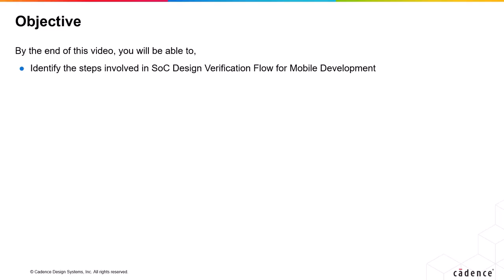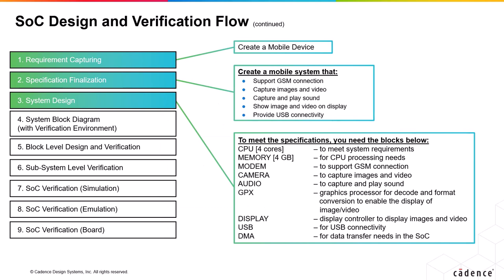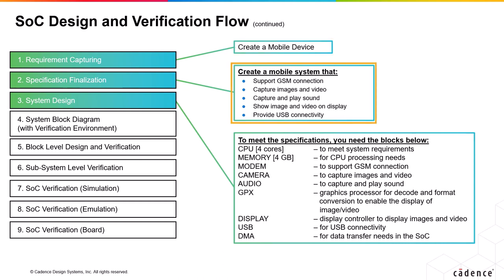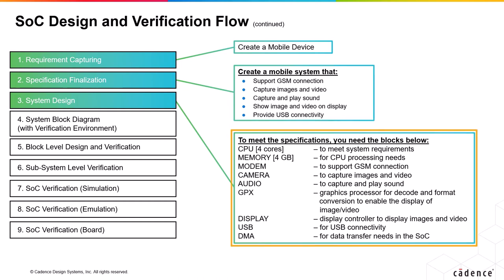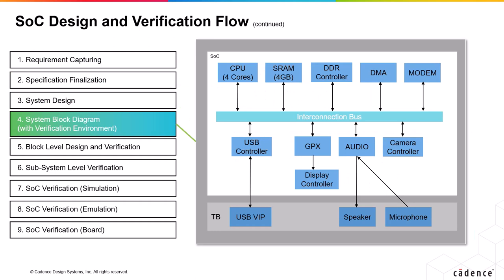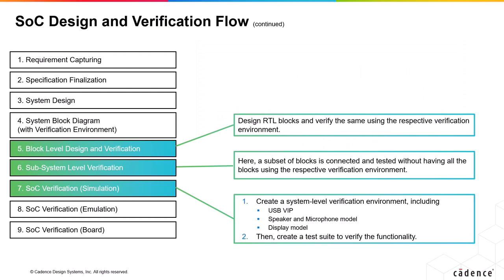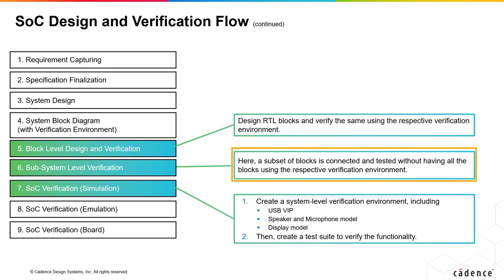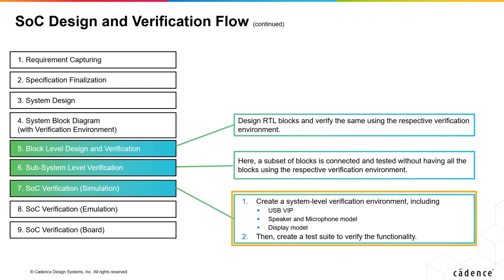SoC Design and Verification Flow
This video explains the Generic high-level flow of SoC Design and Verification.